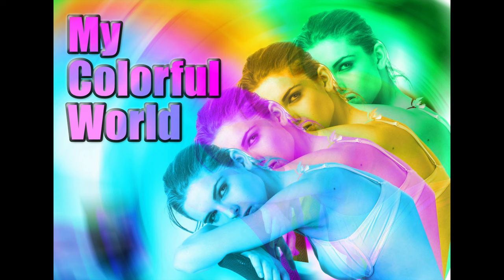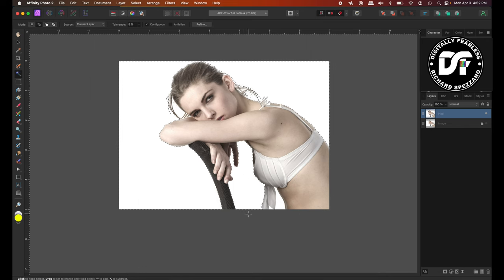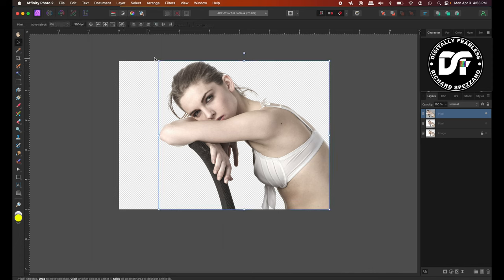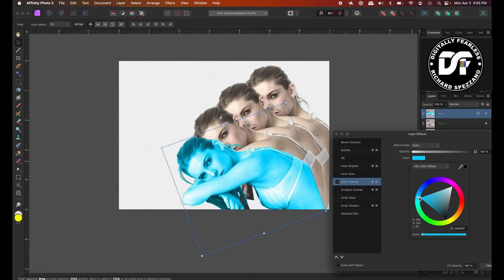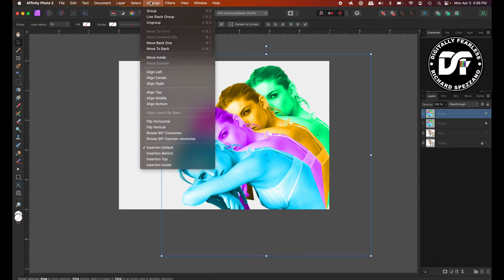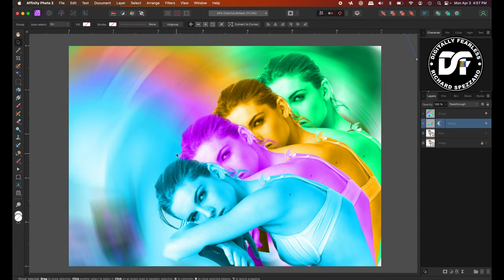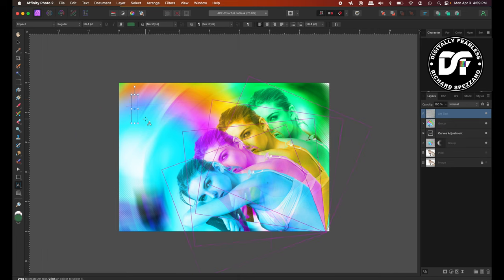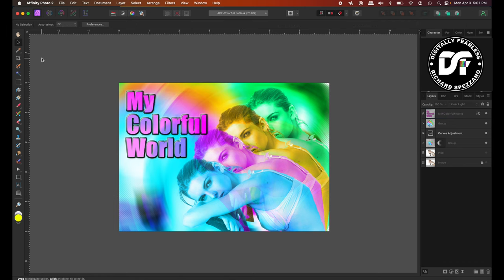In this Affinity Photo V2 tutorial Desktop version, I create a colorful graphic.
In this Affinity Photo V2 tutorial Desktop version, I create a colorful graphic using power duplicate, blend modes, FX, adjustments and more. I also did an iPad version that you can find on my Youtube Page.

YouTube doesn’t seem to have a link to all my shorts. To see all my YouTube Shorts put the following into a google search bar:   Youtube digitally fearless shorts

Digitally Fearless YouTube Channel:
Youtube.com/c/digitallyfearless